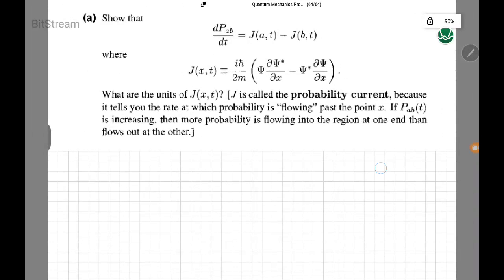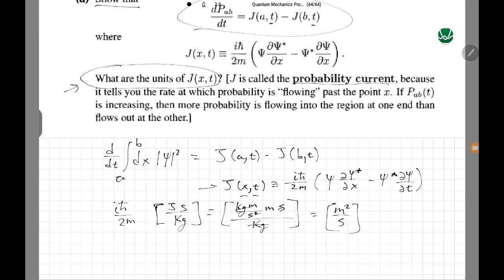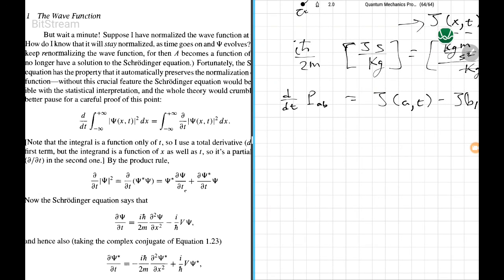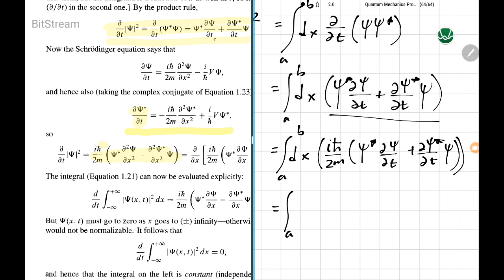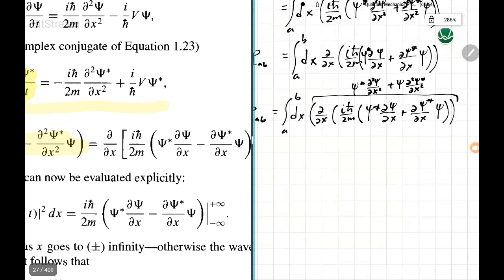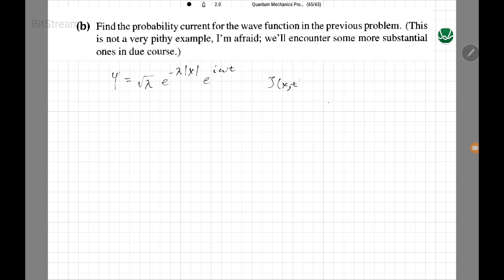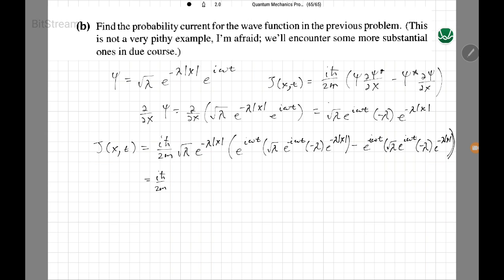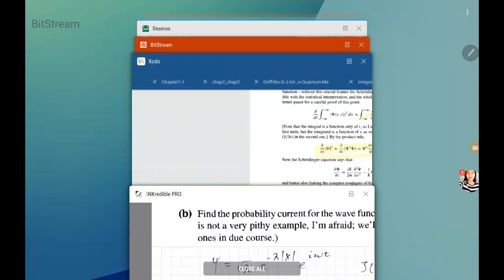griffiths quantum mechanics problem 1.9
Griffiths Intro to quantum mechanics problem 1.9, about normalizing wave functions: Probability density functions.

By the way the units are inverse seconds.